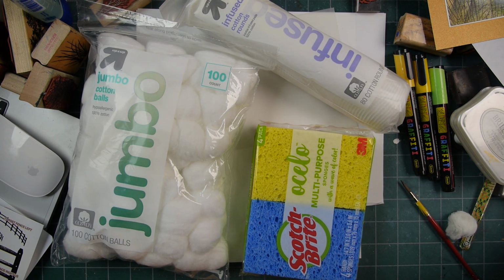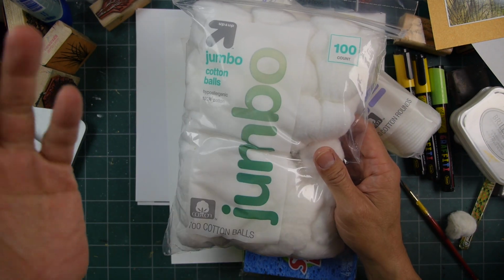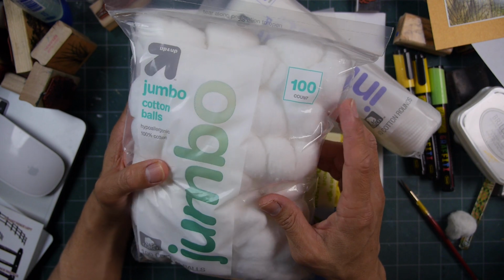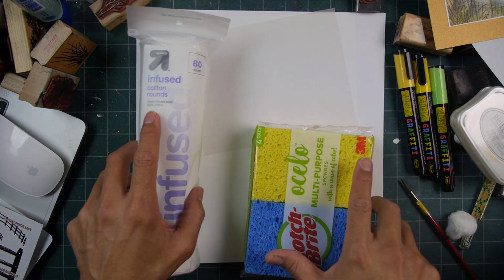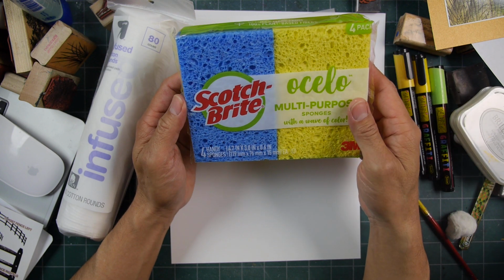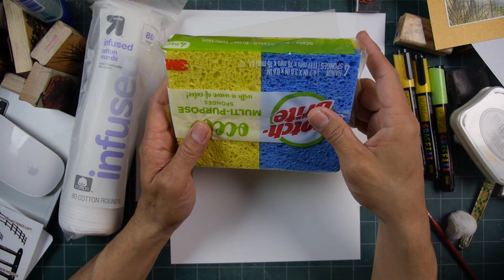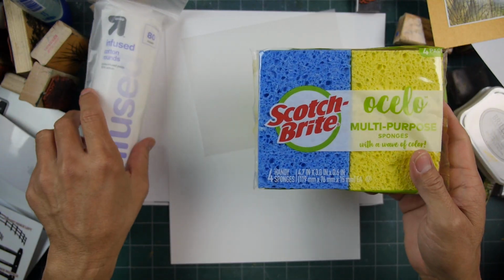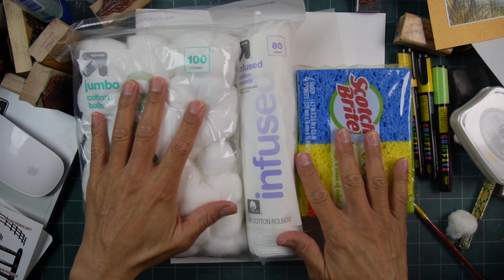Stampscapes 101: Video 742 More HOUSEHOLD ITEMS for ink applications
I finally got around to going to Target to pick up some better cotton balls than I've been using and, while there, picked up a couple additional items that I thought would work well for my ink applications.  The cotton rounds looked and sounded like they could work well and, upon my first usage yesterday, seemed to do just fine.  I'll see if I like them better than a paper towel over time.  I know sponges work well for dye ink applications but I didn't have some plain ones so I picked up a pack of those.  I'll probably cut the sponges in 3rds.  These along with paper towels and cotton swabs do very well for me with most of my ink applications that I employ.  With the cotton products, just make sure they're 100% cotton and not a synthetic.  I find the synthetics to be useless as they don't absorb but wick moisture.  You want a material that can absorb and, thus, transfer media.